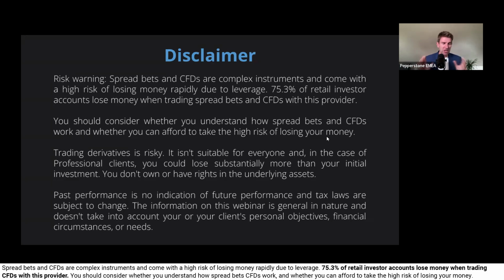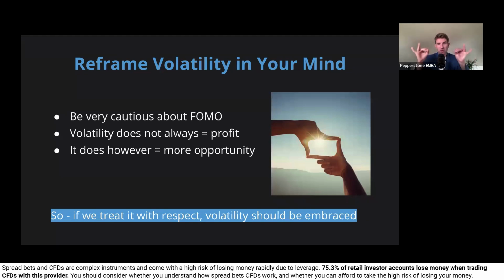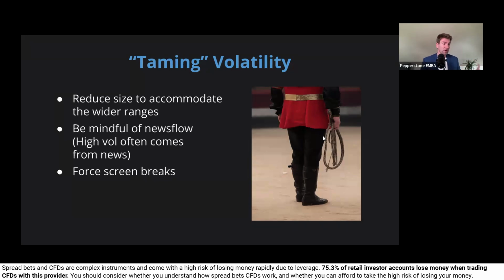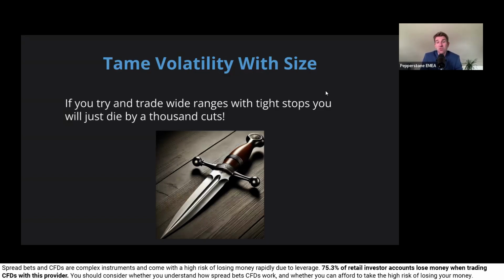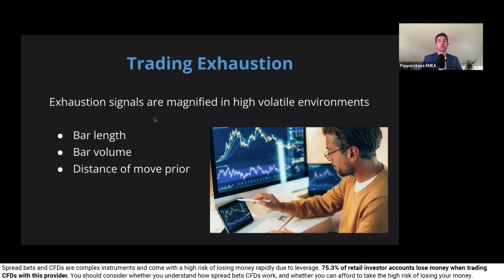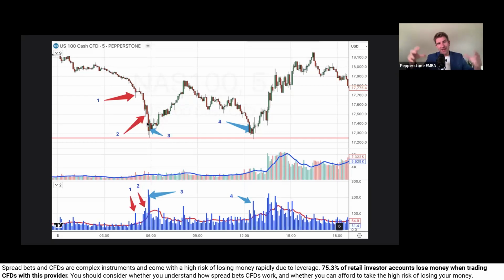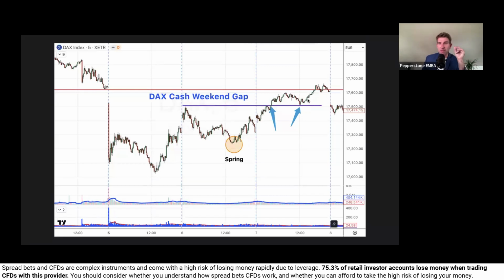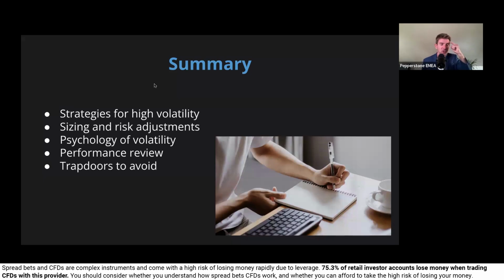Understanding Market Volatility with Mark Holstead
Developing your playbook for volatile market conditions.

Setups and strategies for fast markets

Risk management and sizing

Performance review process

Confidence under pressure

When volatility strikes, being prepared makes all the difference.

In this webinar, you’ll gain the skills and knowledge needed to confidently navigate volatile conditions.

A must-attend for active traders looking to elevate their performance.

Register now to join us!